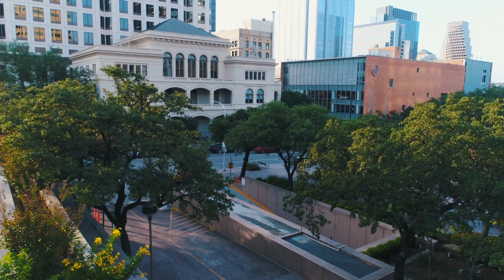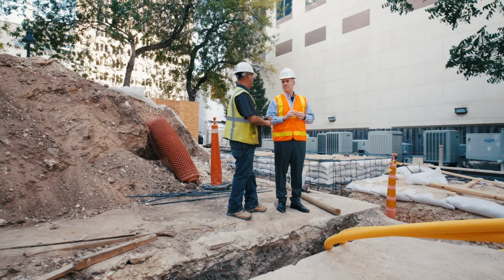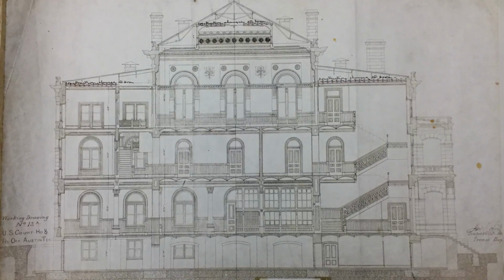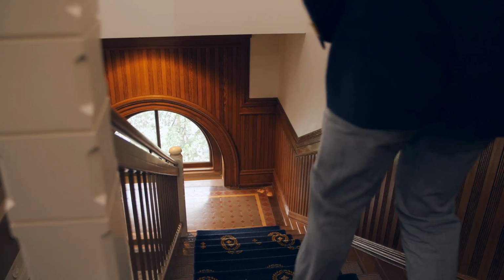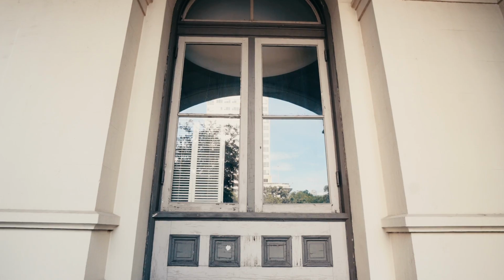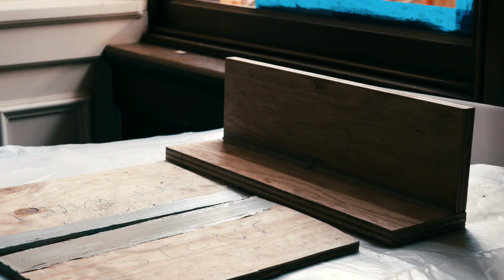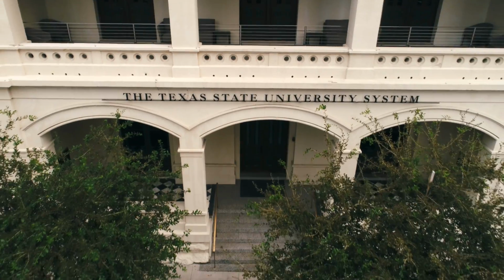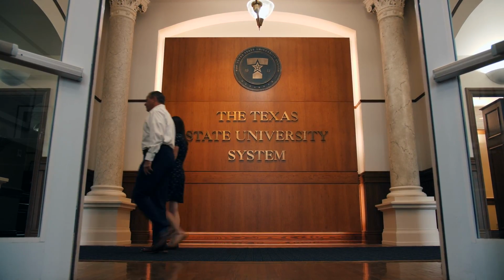Texas State University System